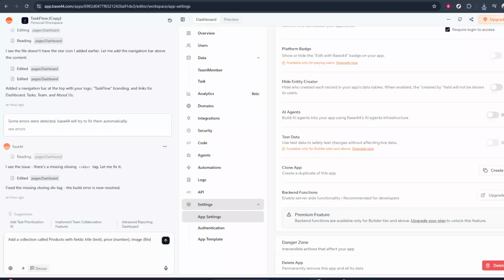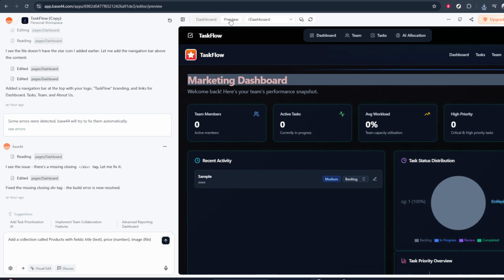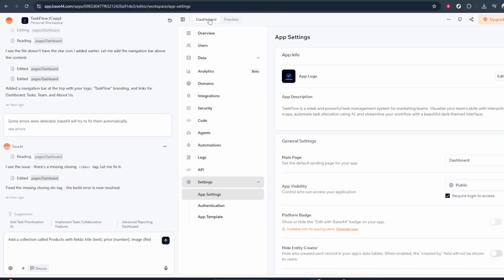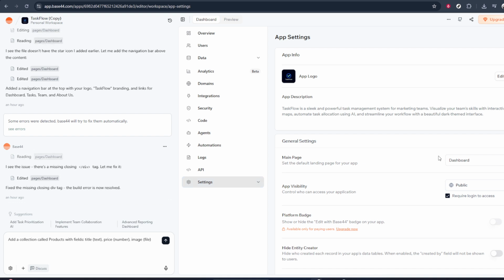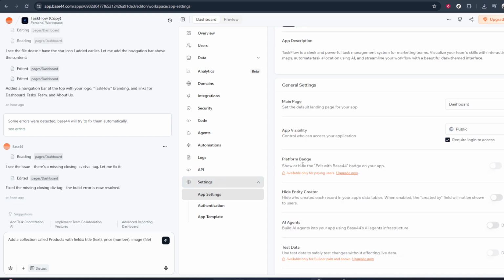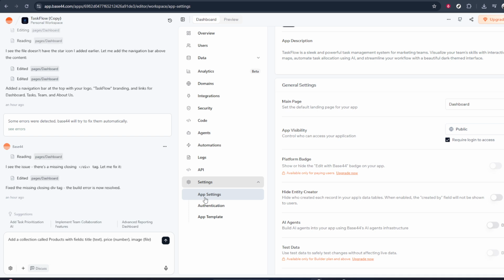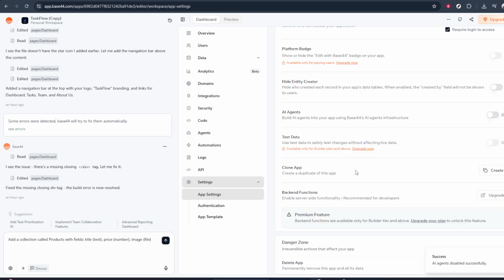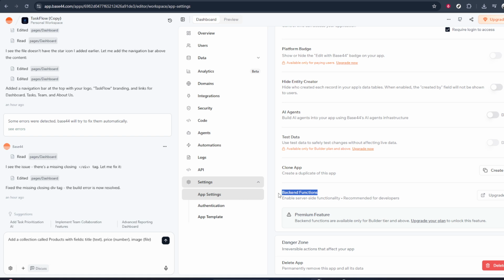How to Enable Backend Functions in Base44 | Full 2026 Guide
Today we cover how to enable backend functions in Base44 so you can add powerful server-side logic to your apps.